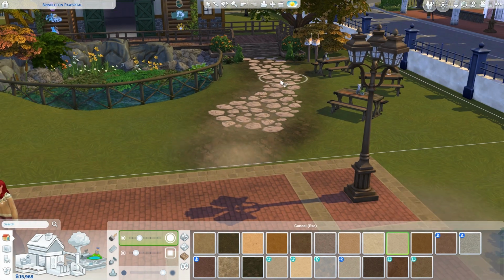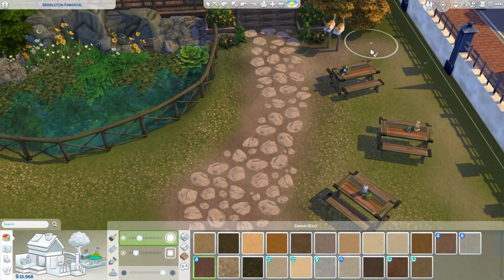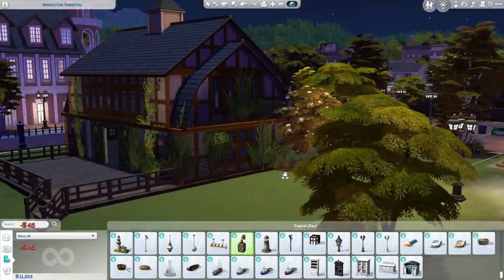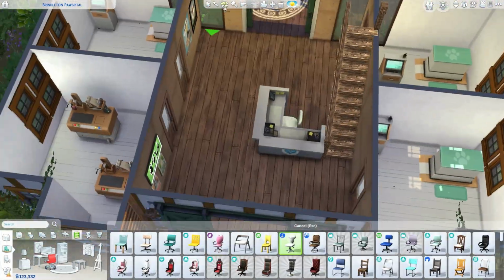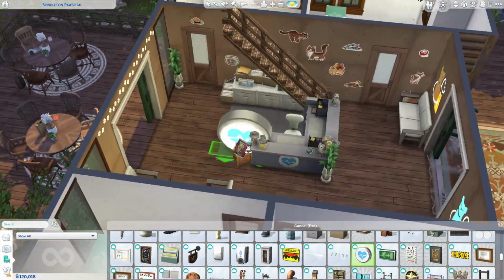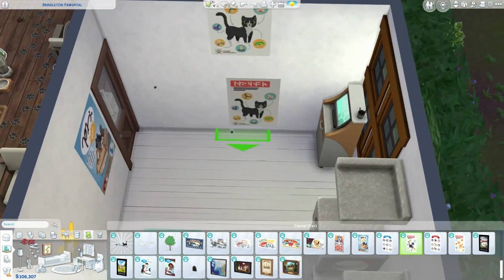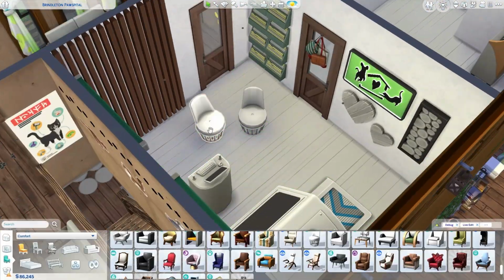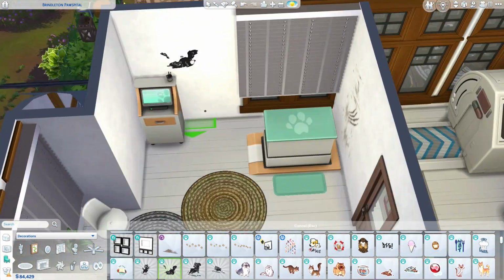BRINDELTON PAWSPITAL 🐶🐱 | Sims 4 No CC Speedbuild | The Sims 4 Speed Build | Sims 4 Vet Clinic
✨️Pls open me for more info!✨️

Sims4ideas is now Flowerela!! I had some rebrand and i hope you gonna like it!

Welcome to this this new vet clinic in the heart of Brindelton Bay! Spend your vet visits in a nice, cozy, calm and fun environment! Bring your pet, help it to get healthy again and enjoy other pet owners company! Get befriend with other pet lovers or animals and enjoy this autumnal clinic adventure!

I hope you gonna enjoy!

This build has NO cc!
** Make sure to activate those 3 codes before placing my builds **
bb.moveobiects
bb.showhiddenobjects
bb.showliveeditobjects

Used packs:
All sims 4 packs

World, Lot type & size
World – Brindelton Bay
Lot type - Vet Clinic
Size – 40x30

Do you use Reshade?
Yes, I do! But only for pictures and the cinematic shots you see in the video 😉 wanna know the preset? Here you go:

Download the lot on the gallery:
EA ID: flowerela

You liked this video? I bet you will like those too -

Still reading? Here you go. Some of my other social media channels you should check out 😏